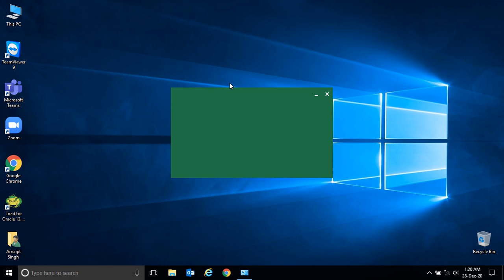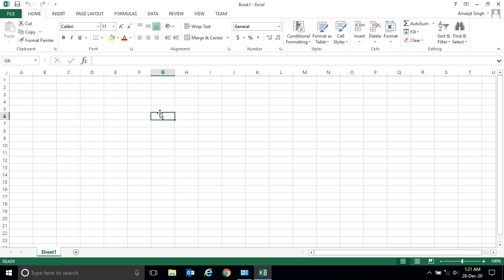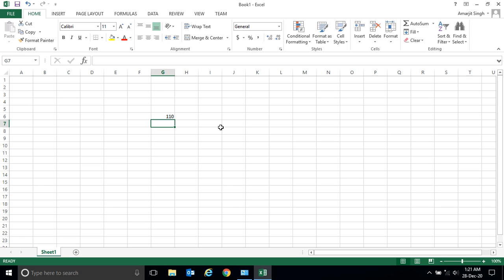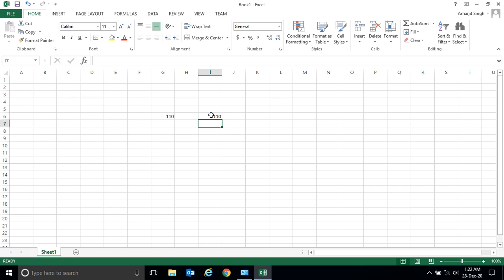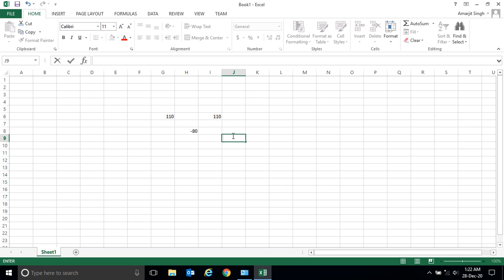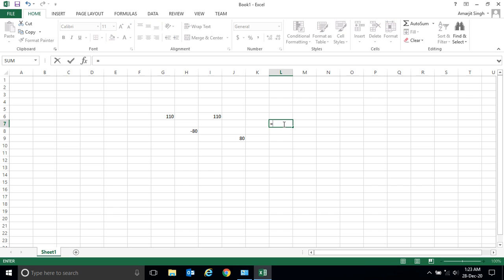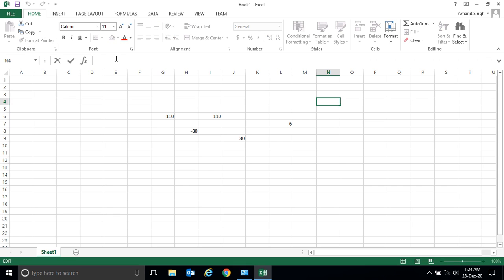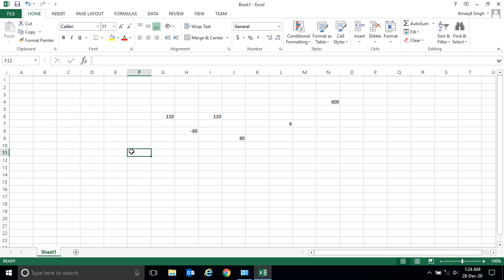MS-Excel Step By Step - Lab 15 - Add Two Numbers